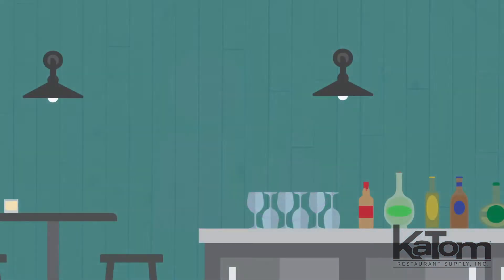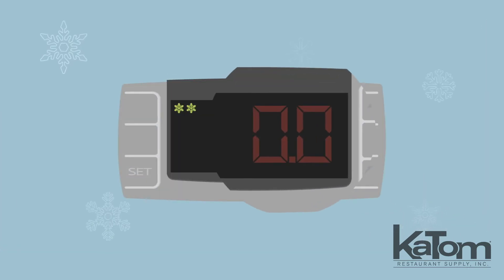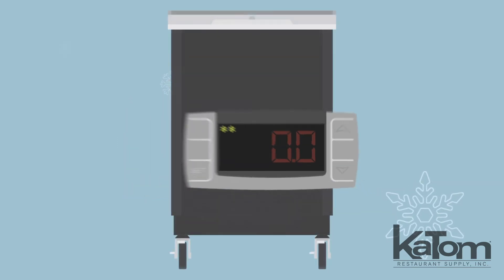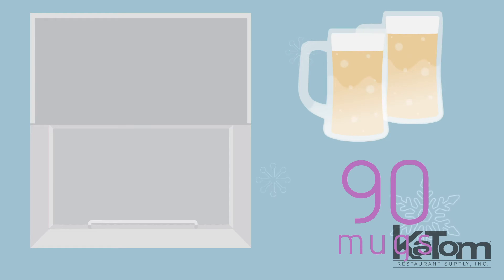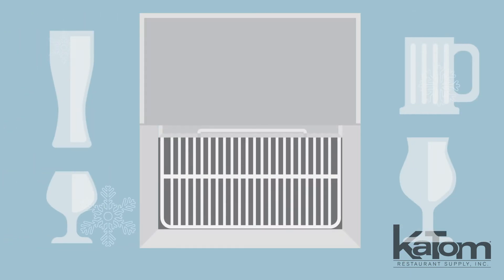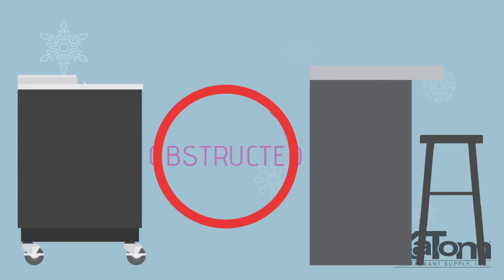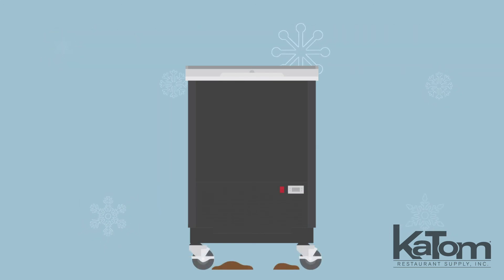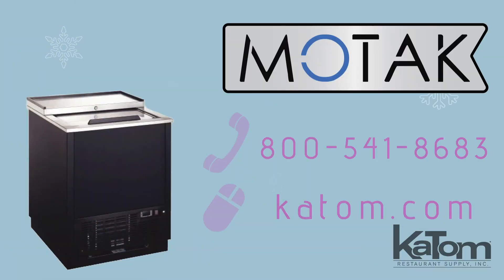MoTak 90-Mug Glass Chiller (MGF-27-X)